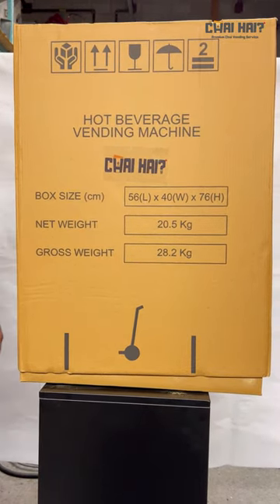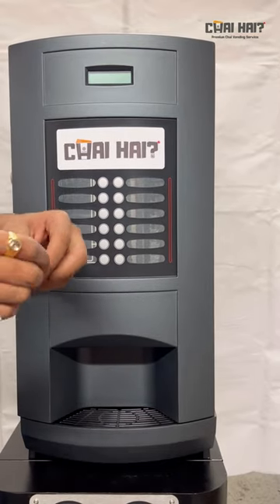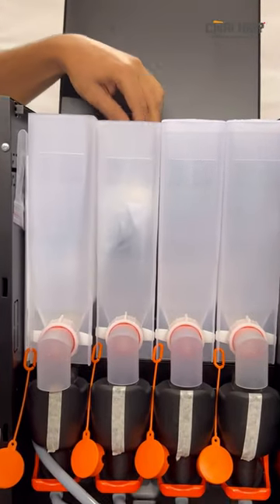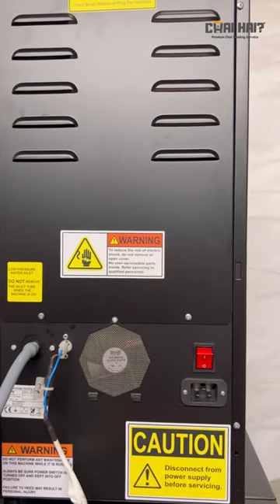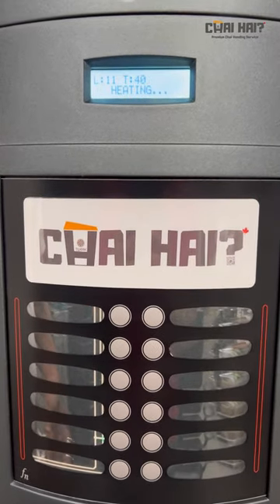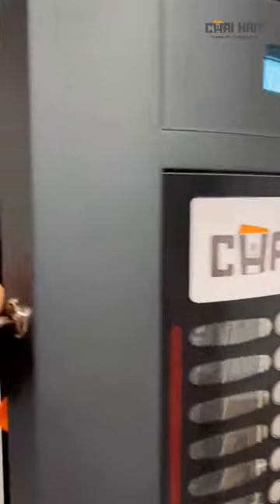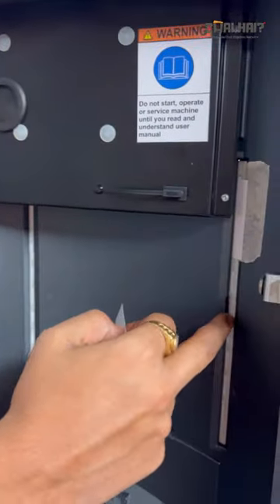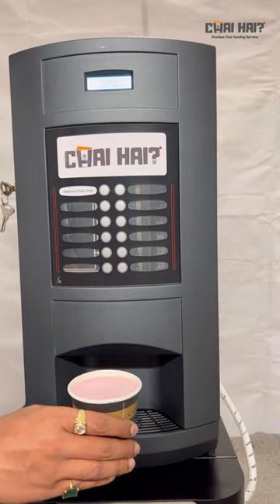⁠How To Install Chai Hai - Tea Vending Machine @chaihai | Easy Guide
Welcome to our step-by-step tutorial on unboxing and installing up your very own One-Press ​⁠@chaihai 4 Flavour (4400-4SVM) Chai Vending Machine!

Whether you're a cafe owner, office owner or any business or a tea enthusiast, this quick and hassle-free installation guide will have you an aromatic chai in no time.

In this video, we'll walk you through the entire process, from unboxing to the first cup of delicious chai tea. Our user-friendly instructions ensure a seamless setup, even if you're not tech-savvy. Get ready to indulge in the rich flavors and soothing aroma of chai tea!

Discover our range of premium chai tea machines and delightful premixes:

Masala Tea
Karak Irani Tea
Cardamom Tea
Kashmiri Pink Tea
Signature Coffee
Saffron Latte
Turmeric Latte

📍Toronto, ON

Upgrade your tea experience with Chai Hai – your partner for premium chai solutions.

If you have any questions or need assistance, leave them in the comments below. Your satisfaction is our top priority.